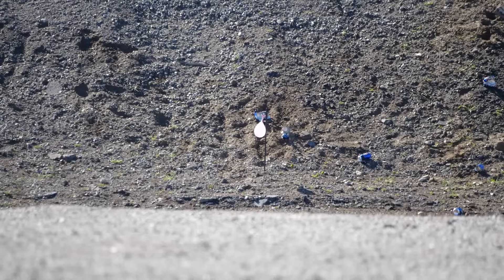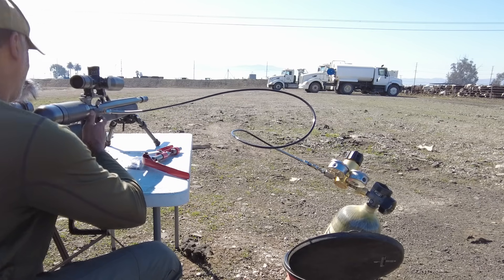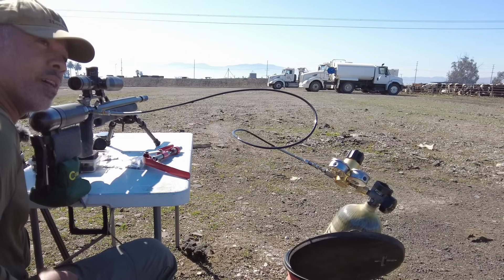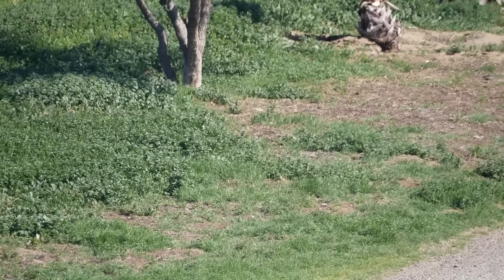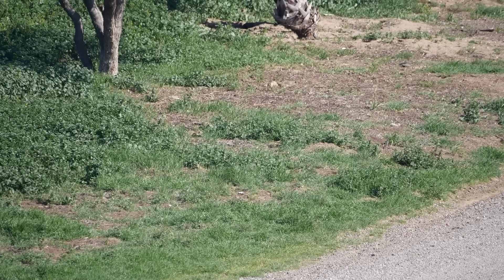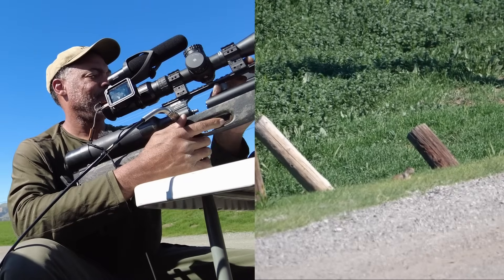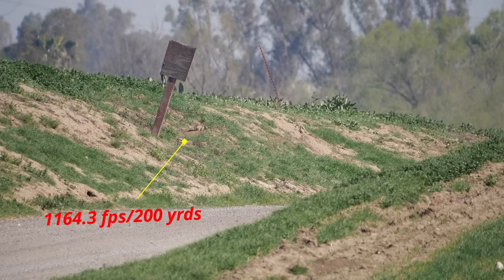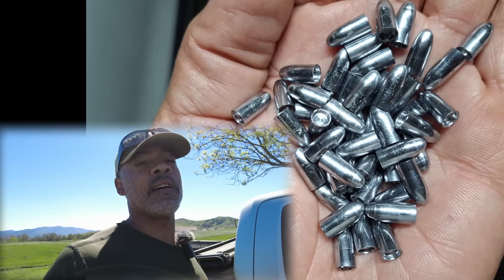224 NOBLE - Pesting @ SUPERSONIC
Testing and Varminting at SUPERSONIC velocities.  This is my 2nd SUCCESSFUL attempt at pushing 224 caliber pure lead rounds above the speed of sound to test performance downrange.  Accuracy and lethality wise!

We are venturing into NEW airgun territory with shooting supersonic.  This video is just once such venture.

HOW SUCCESSFUL WILL WE BE IN THE FUTURE?!  Time will tell but, right now, it going quite well!